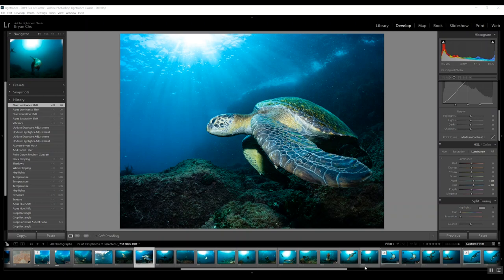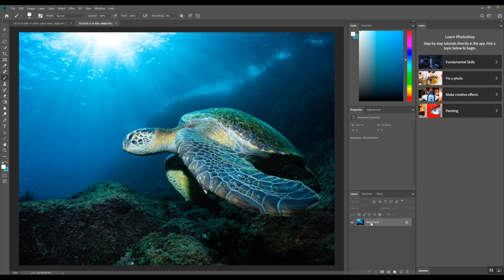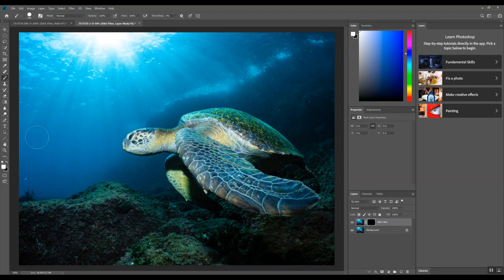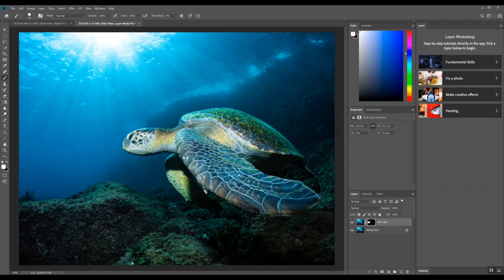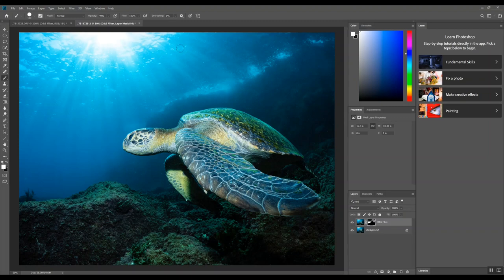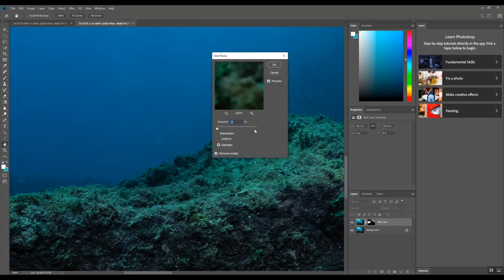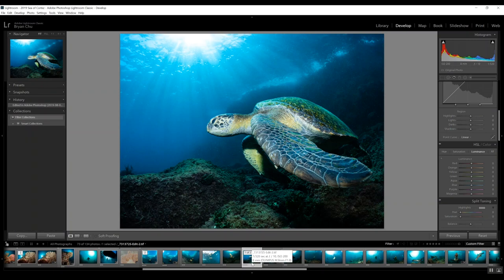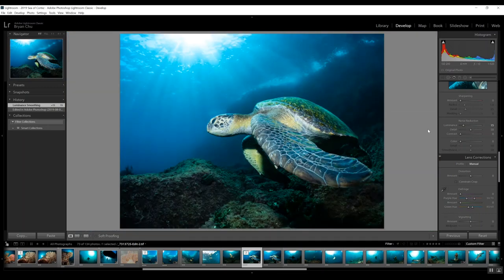How to Remove Backscatter Quickly with Photoshop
When you have a photo with a significant amount of backscatter to remove, Lightroom is much too slow and clunky to do the job in a timely manner. The easiest and fastest method to remove backscatter while still keeping most photo quality is by selectively painting the dust & scratches filter in Photoshop.

This tutorial breaks it down with step by step instructions, screenshots and a video covering all the trips and tricks you need to know!